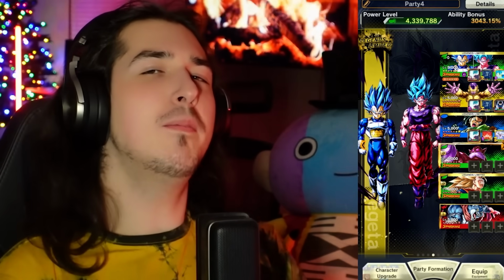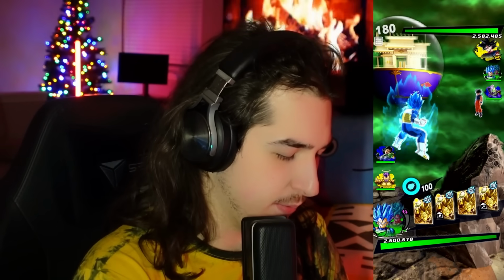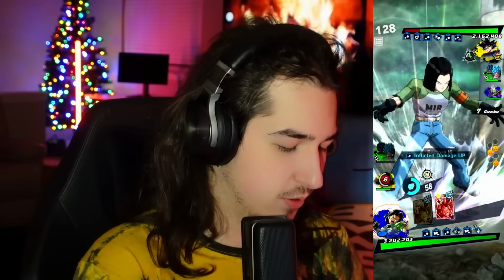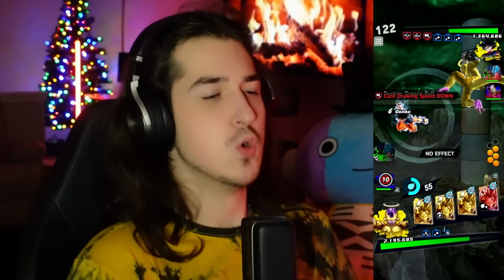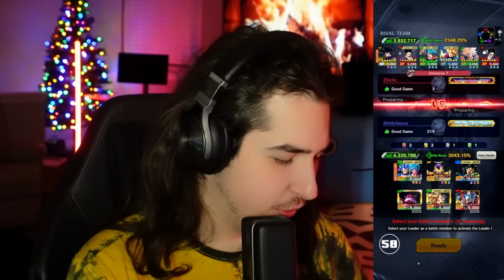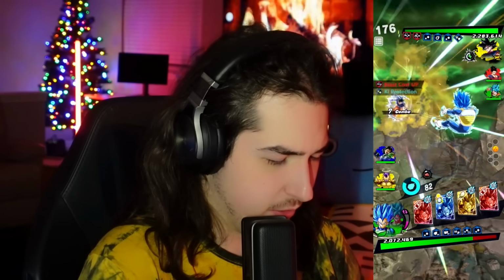so i summoned more on dragon ball legends...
Better get your new setup from FlexiSpot Amazon🎈

Other Dragon Ball Legends Creators:

Raiyuden 's THE NEW BEST UNIT IN THE GAME?! LF BEAST GOHAN IS INSANE! | Dragon Ball Legends

Nanogenix 's I got the Rarest Summon Animation!! Legends Fest Dual Summon Battle on Dragon Ball Legends!

The Dragon Ball Legends Festival 2023 Summon Experience
The Beast Gohan Summon Experience
My Beast Gohan Summon Experience
Can I pull the NEW BEAST GOHAN in Dragon Ball Legends?
NEW BEAST GOHAN, SSBK GOKU and SSBE Vegeta  REACTION in Dragon Ball Legends Festival 2023!
NEW LF Super Gogeta REACTION in Dragon Ball Legends!
NEW ULTRA Super Janemba REACTION in Dragon Ball Legends!
NEW LF Super Saiyan Goku REACTION in Dragon Ball Legends!
NEW Ginyu Force Reaction in Dragon Ball Legends!
NEW ULTRA Vegito Blue Reveal Reaction 5th Anniversary of Dragon Ball Legends!
NEW LF Orange Piccolo & Cell MAX Reveal Reaction 5th Anniversary of Dragon Ball Legends!
Anniversary = Dragon Ball Legends Character
Dragon Ball Legends 5th Anniversary
Type = Dragon Ball Legends Character
Alphabet = Dragon Ball Legends Character
Tag = Dragon Ball Legends Character
You SUMMON it you USE it LF SSJ3 Goku & SSJ2 Vegeta vs Nanogenix Dragon Ball Legends
You SUMMON it you USE it Ultra Rose Goku Black vs Nanogenix Dragon Ball Legends
You SUMMON it you USE it LF Ultra Instinct Goku vs Nanogenix Dragon Ball Legends
You SUMMON it you USE it Ultra Hit vs Nanogenix Dragon Ball Legends
You SUMMON it you USE it Ultra Gogeta Blue vs Nanogenix Dragon Ball Legends
You SUMMON it you USE it LF Trunks and Vegeta vs Nanogenix Dragon Ball Legends
You SUMMON it you USE it LF SSJ4 Goku and Vegeta vs Nanogenix Dragon Ball Legends